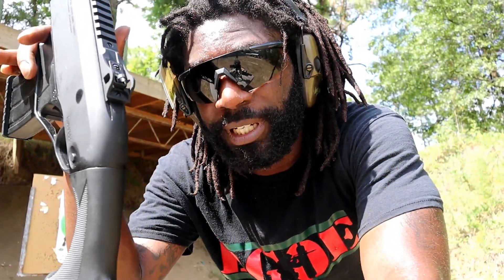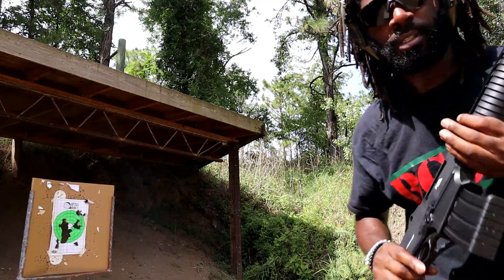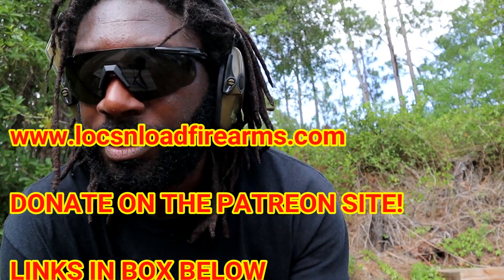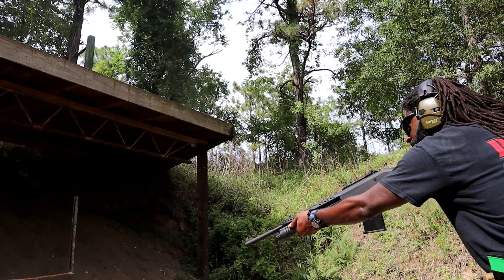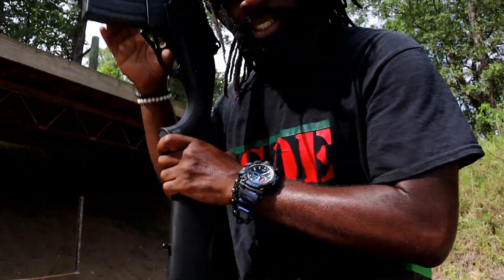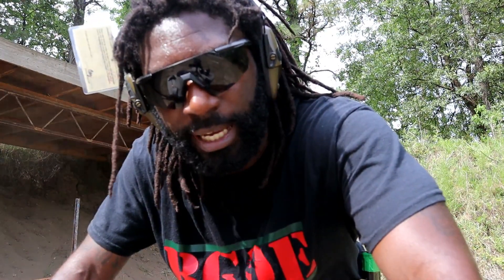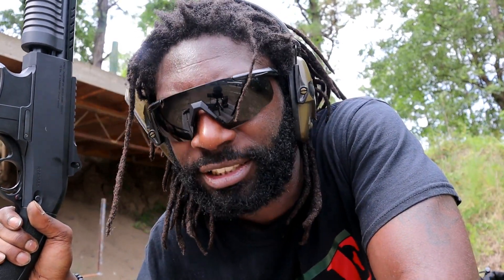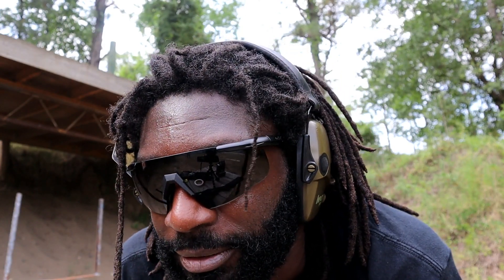FIRST SHOTS WITH VRPA 40 SHOTGUN!!!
LocsNLoadFirearms

Join USCCA for CCW Insurance,
for you, your loved ones and firearms.

Jacksonville, Florida Black Gun Owners Group
BGOE JACKSONVILLE